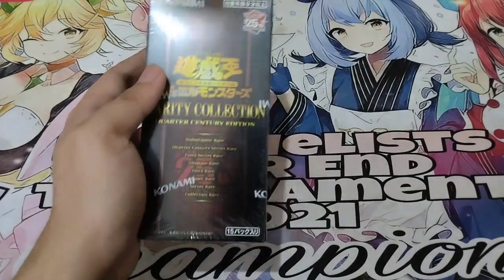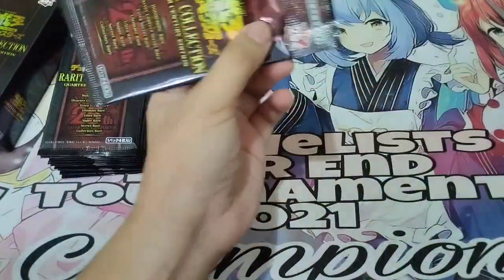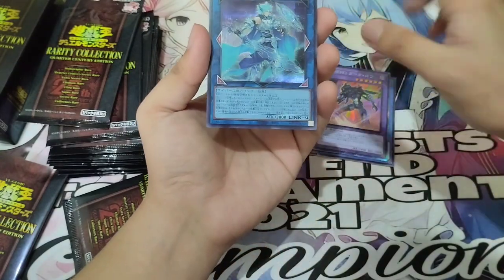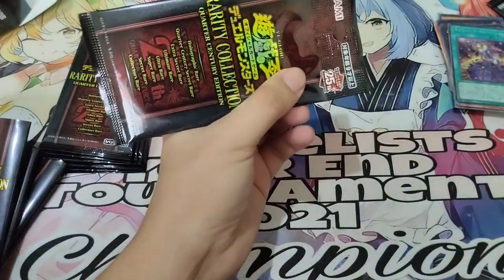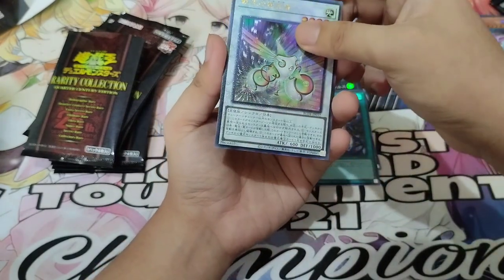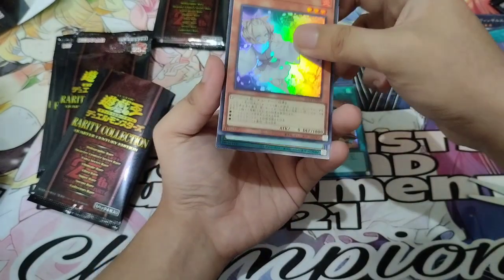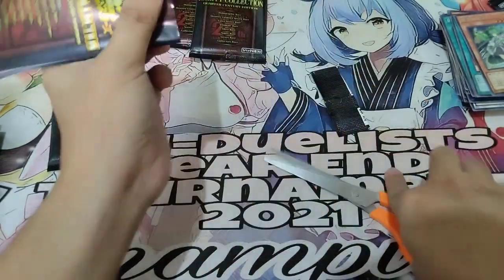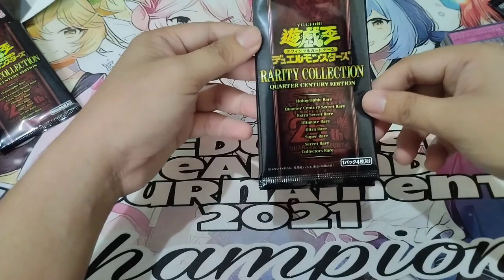Yu-Gi-Oh! - Rarity Collection 04 Quarter Century Edition Unboxing Video | OCG